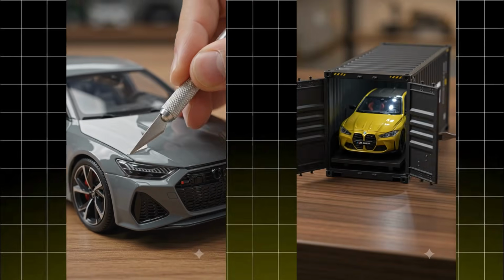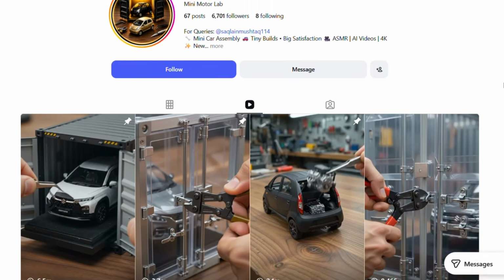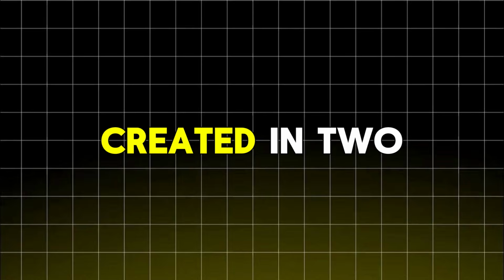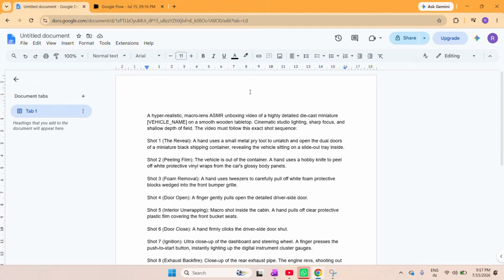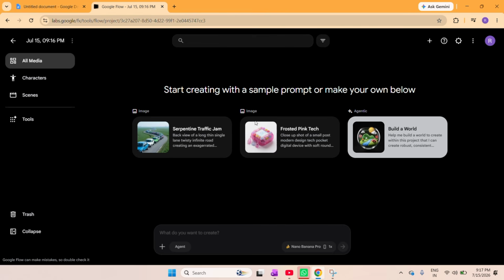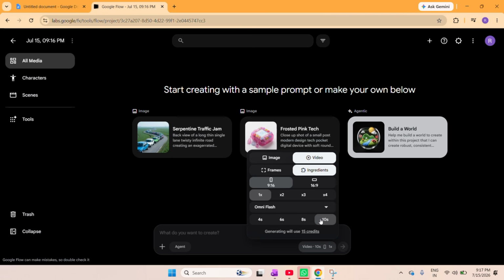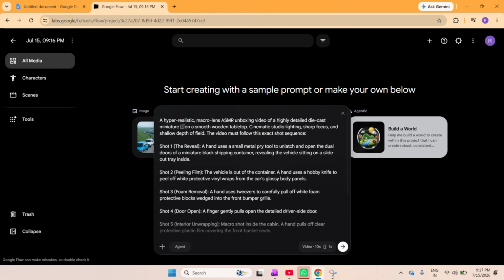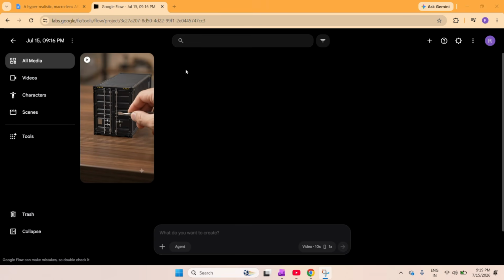How to Create Viral AI Miniature Car Unboxing Videos (100% Free AI Tools)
Miniature car unboxing videos are one of the most satisfying and engaging content trends on YouTube, TikTok, and Instagram. In this tutorial, I'll show you exactly how to create viral AI miniature car unboxing videos using 100% free AI tools.

In this tutorial, you'll learn:
How to generate miniature car unboxing ideas with AI
How to create realistic toy car packaging and scenes
How to animate satisfying unboxing sequences
The best free AI tools for creating viral videos
Tips to make your AI videos look realistic and engaging

Whether you're creating YouTube Shorts, Reels, or long-form tutorials, this workflow will help you create eye-catching AI miniature videos.